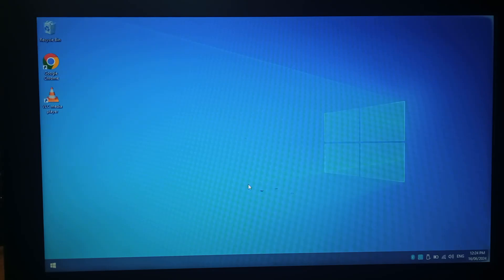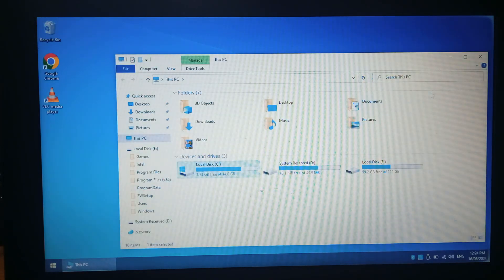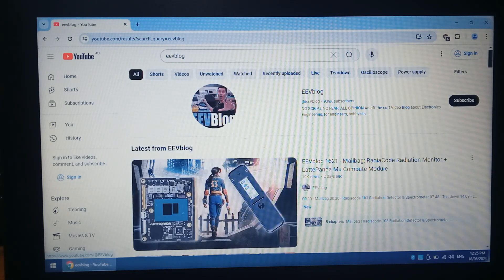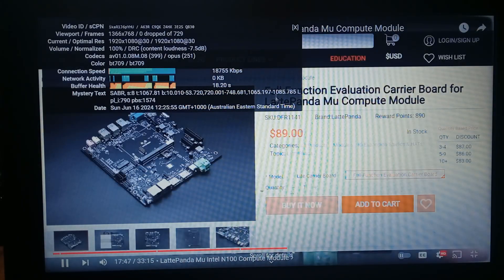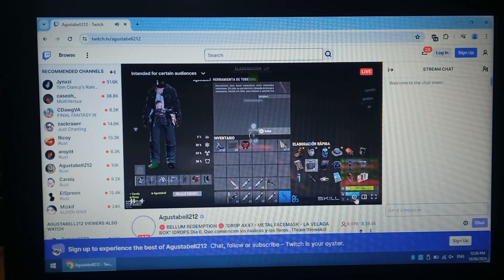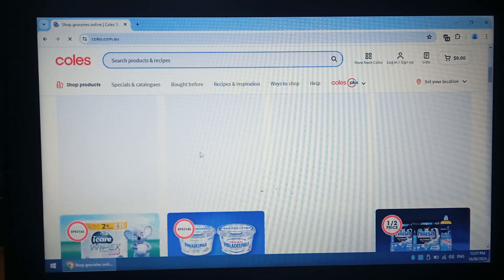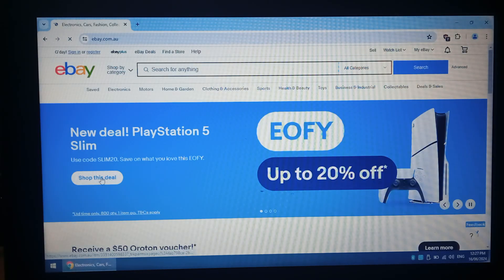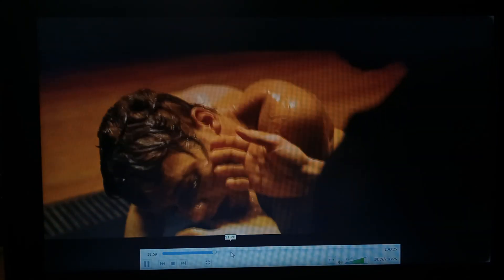Is Intels Celeron N3150 still usable in 2024?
Today we see if Intels low end Celeron N3150 from 2015 paired with 4gb DDR3 RAM is still usable in 2024. We test online streaming from youtube and twitch, online shopping on Coles and Ebay, some local 1080p video playback, as well as a few games (turok 1 remastered, portal revolution)

0:00 Overview
0:12 Specs
1:10 Youtube Performance
1:59 Twitch Performance
2:44 Online Shopping
3:40 Local Media Playback
4:30 Portal Revolution
6:38 Turok Remastered
8:45 Conclusion